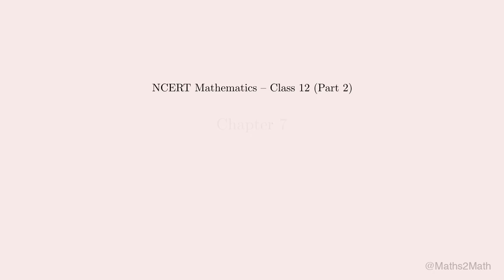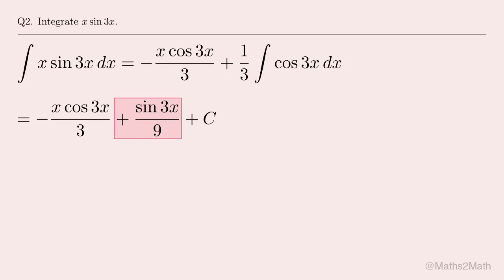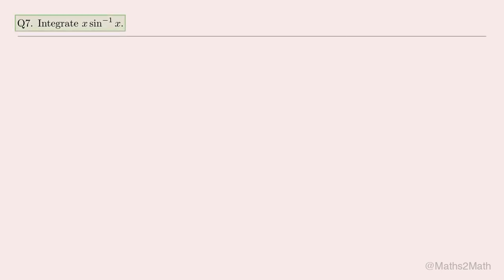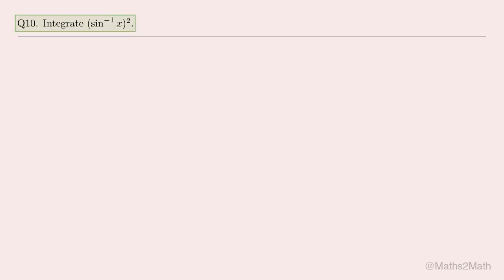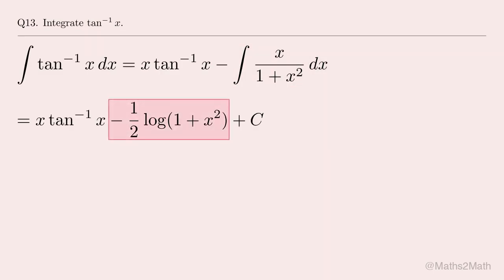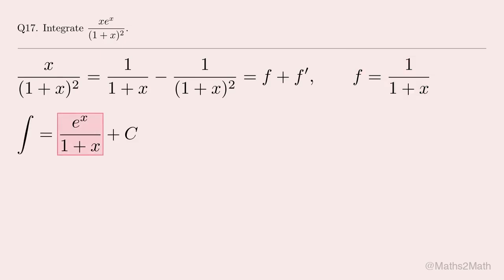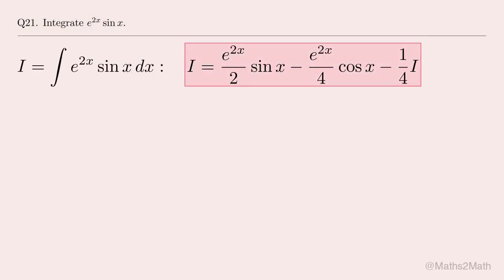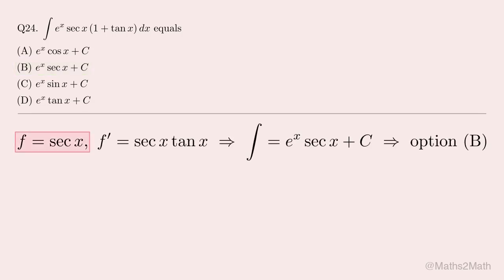Exercise 7.6 – Chapter 7 Integrals | NCERT Class 12 Maths Solutions (Part 2)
Complete step-by-step solutions for all 24 questions of Exercise 7.6, Chapter 7 (Integrals) from the NCERT Class 12 Mathematics textbook, Part 2. Integration by parts in full: the polynomial-trig and polynomial-log classics, inverse trigonometric pairings, the entire e^x(f + f') family, and the twice-by-parts equation for e^(2x) sin x. This channel is building clear, board-exam-ready video solutions for every NCERT maths exercise, class by class. Have a maths problem you want solved as a video? Drop it in the comments and we'll make it.

Chapters:
0:00 Introduction
0:36 Question 1
0:55 Question 2
1:10 Question 3
1:27 Question 4
1:43 Question 5
1:59 Question 6
2:12 Question 7
2:36 Question 8
2:54 Question 9
3:16 Question 10
3:42 Question 11
4:01 Question 12
4:18 Question 13
4:32 Question 14
4:47 Question 15
5:02 Question 16
5:19 Question 17
5:38 Question 18
5:55 Question 19
6:13 Question 20
6:33 Question 21
6:56 Question 22
7:16 Question 23
7:33 Question 24